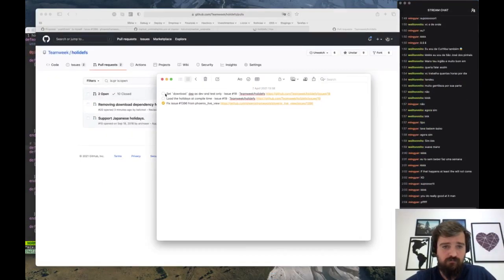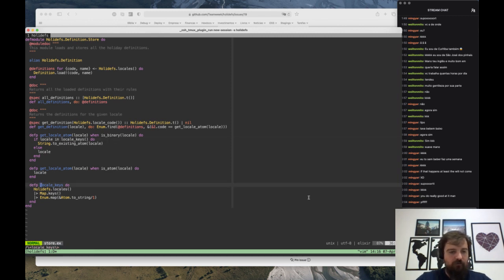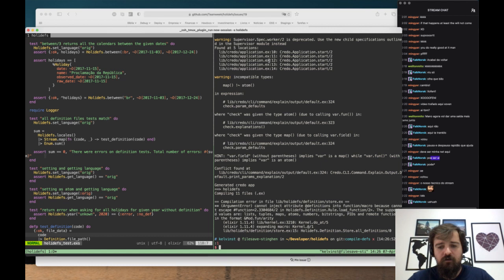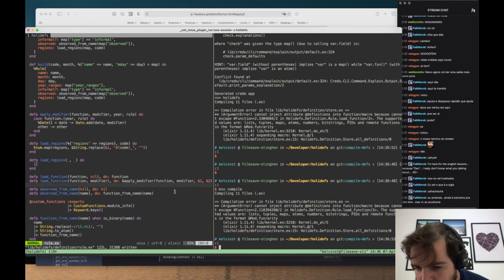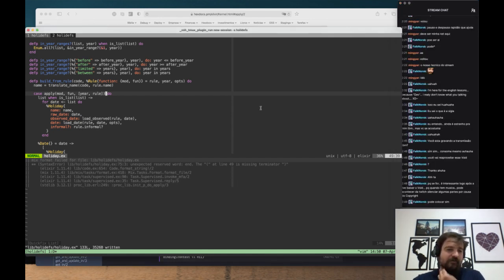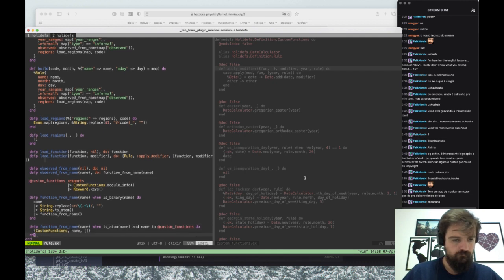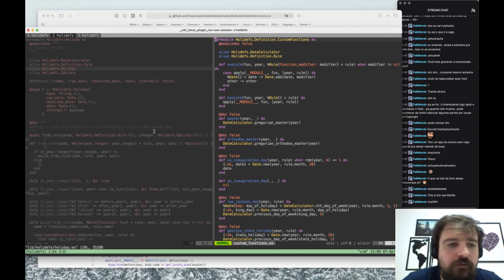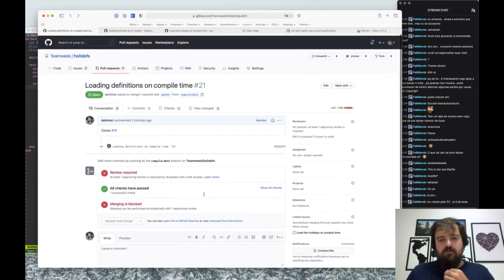holidefs PR #21 - loading holiday definitions at compile time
Submitted the PR which changes the loading of all holiday definitions from startup time to compile time.